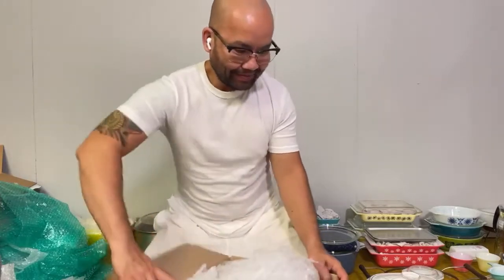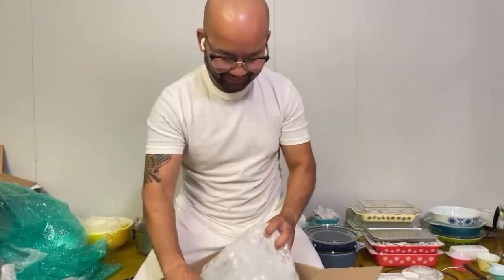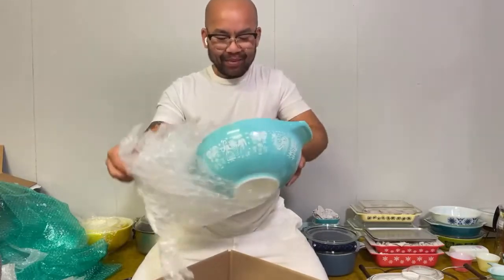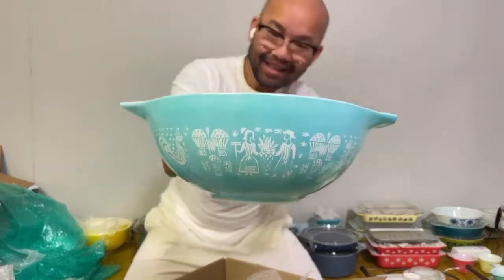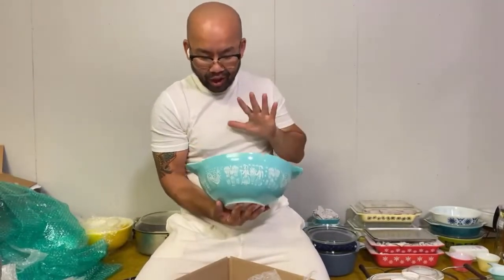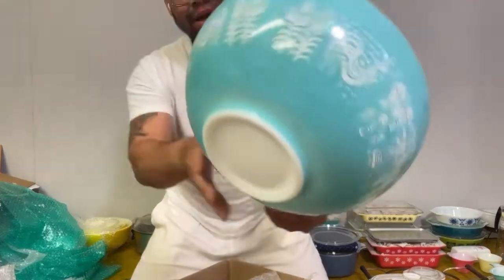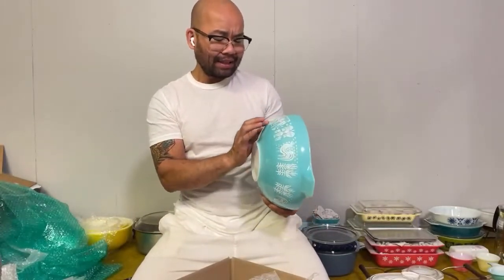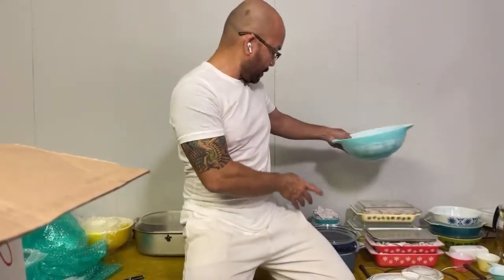Rare and Hard To Find Pyrex -- Butterprint Lady On The Left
Short clips from my Live Show Episode 9:
Unwrapping a special Pyrex dish... Butterprint with Lady On The Left (LOL)!